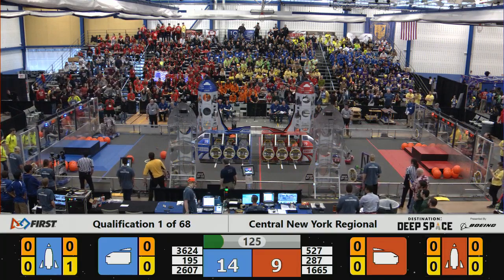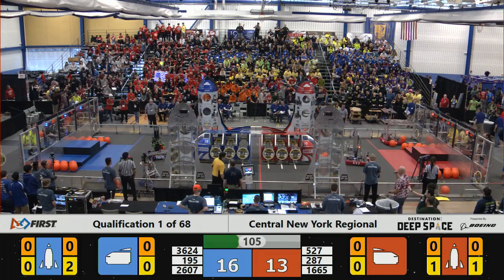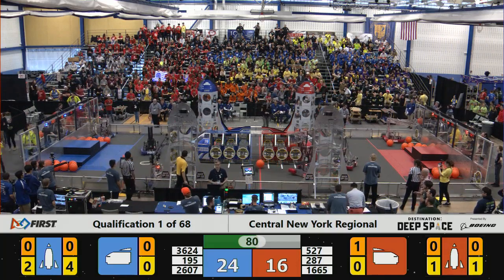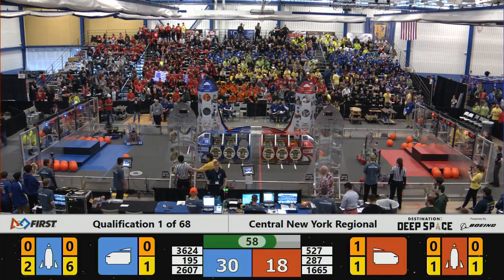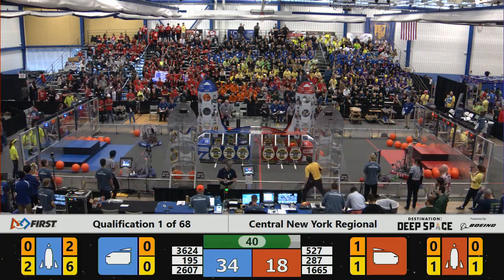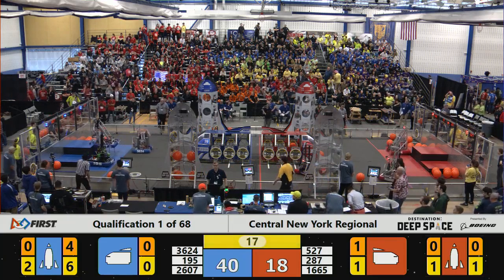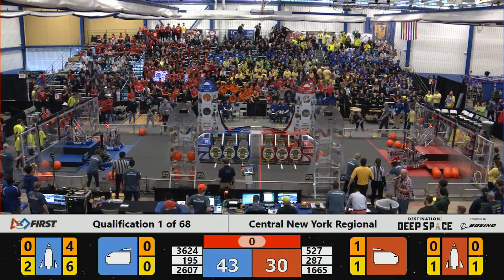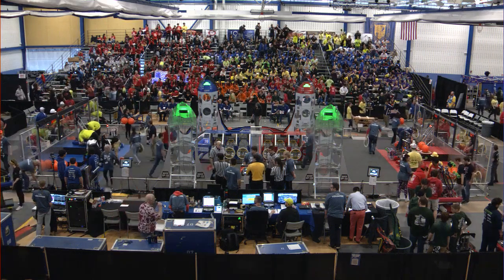Qualification 1 - 2019 Central New York Regional